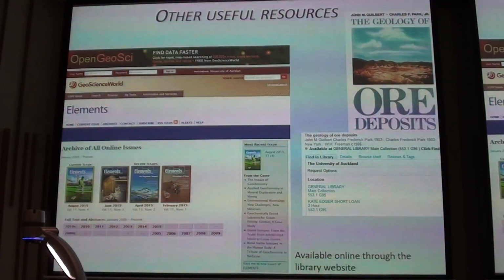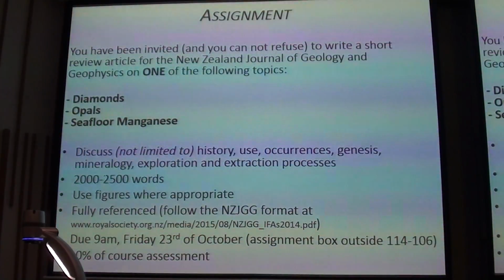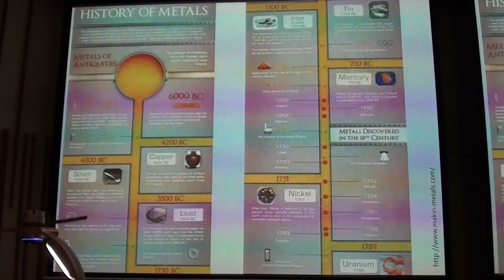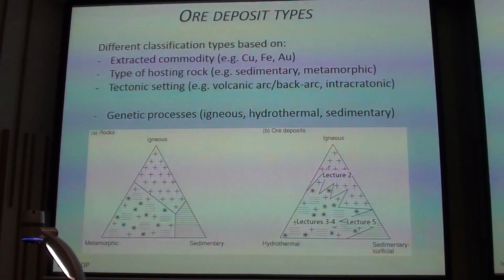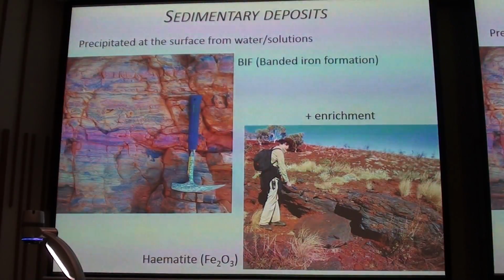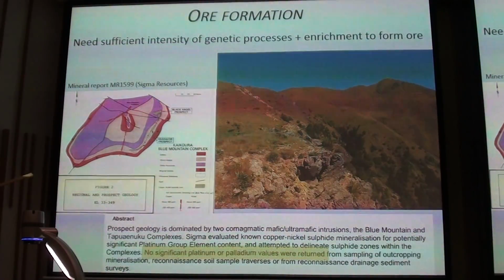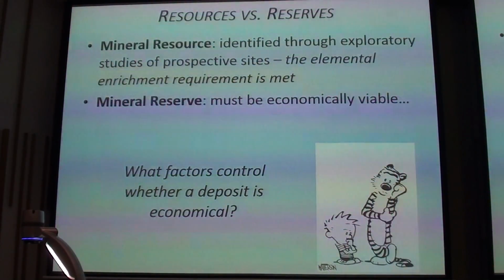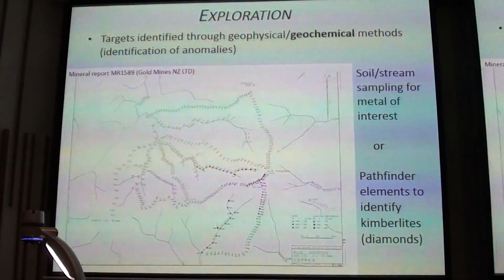Introduction to ore geology Part 1